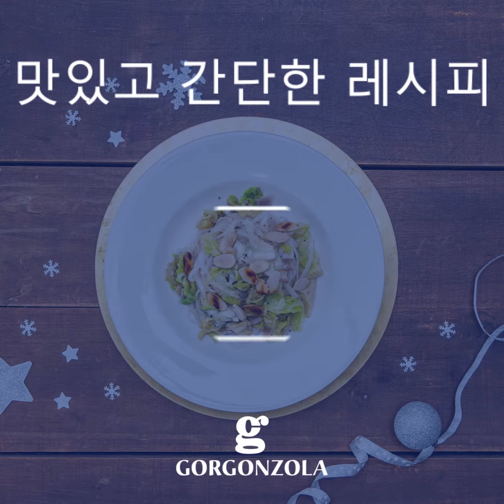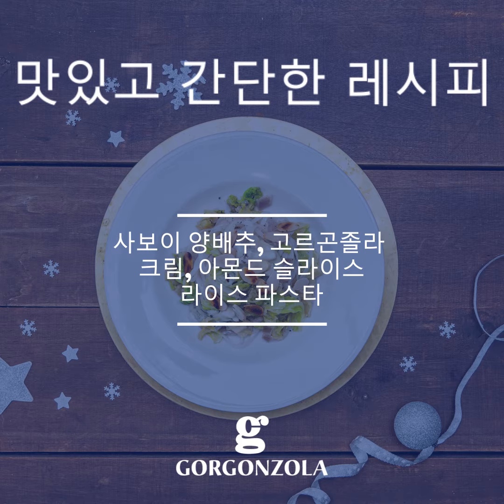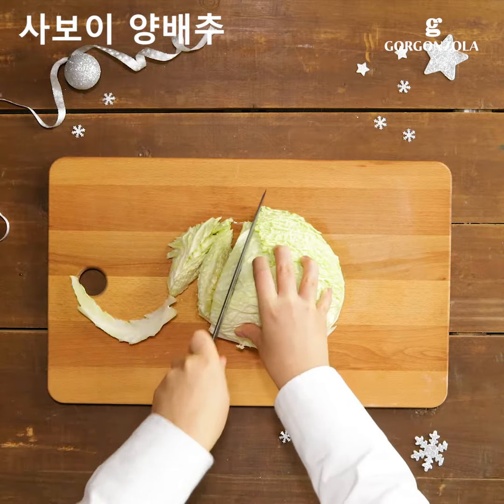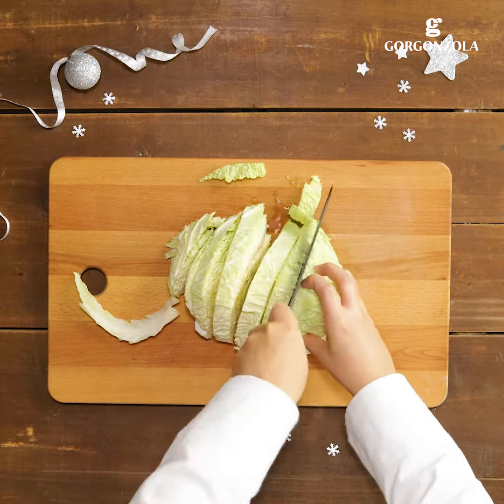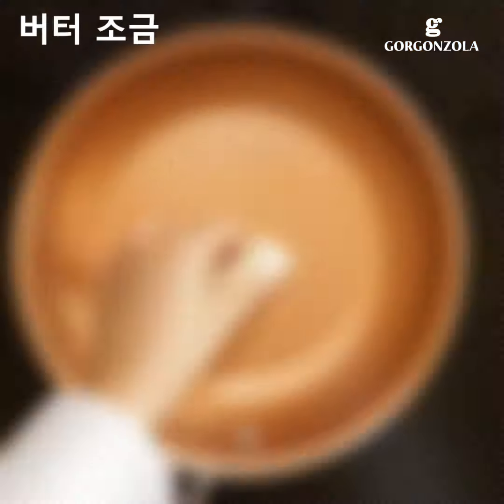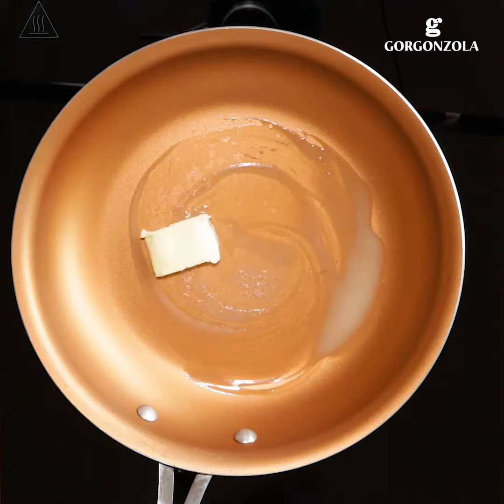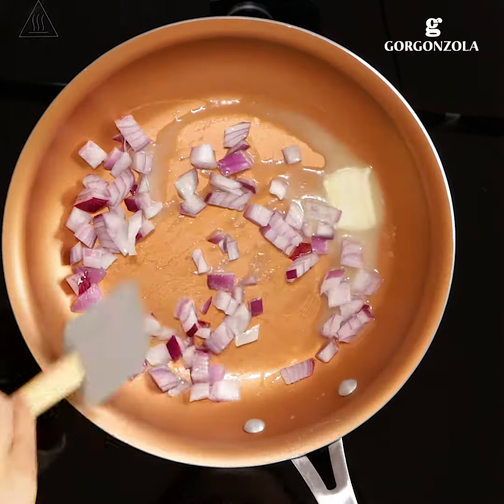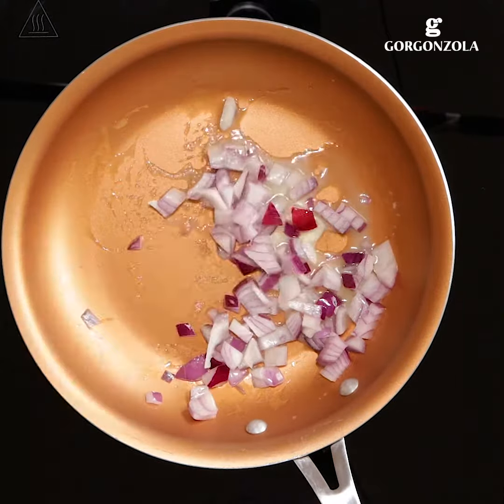사보이 양배추, 고르곤졸라 DOP 크림, 아몬드 슬라이스 라이스 파스타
재료

고르곤졸라 Dop 120 gr
라이스 탈리아텔레 240 gr
사보이 양배추
붉은 양파 1개
버터 조금
생수1/2 컵
소금
후추
아몬드 슬라이드 50 gr

사보이 양배추와 탈리아텔레를 굵게 잘라주세요. 프라이팬에 버터 조금과 다진 양파를 넣고 볶아주세요. 그리고 사보이 양배추를 넣어주세요. 잘 볶은 후 소금과 후추로 간을 하고 반 컵의 물을 넣어주세요.  약 30분간 조리해주세요
사보이 양배추가 익으면 고르곤졸라 DOP를 넣고 치즈가 모두 녹을 때까지 잘 섞어주세요.
다른 코팅된 프라이팬에 아몬드 슬라이드를 볶은 후 한 편에 놓아주세요.
끓는 물에 익힌 탈리에텔레를 넣어 익혀주세요. 소스로 섞은 후 간을 해주세요.
준비된 아몬드 슬라이드로 장식을 한 후 따뜻할 때 서빙해주세요.